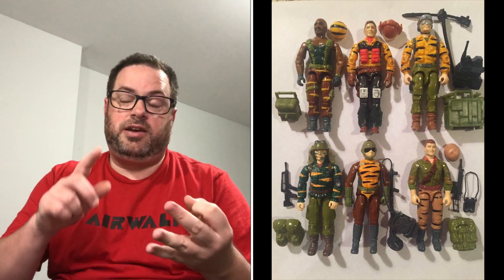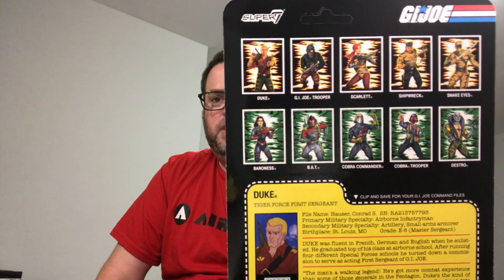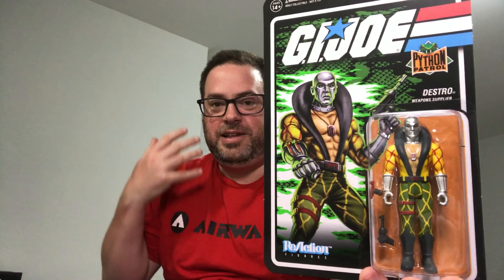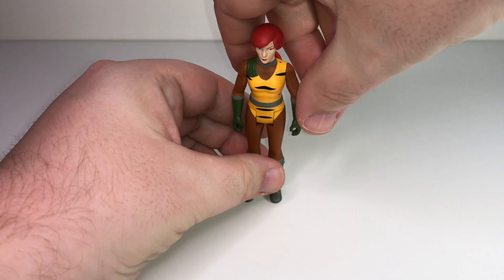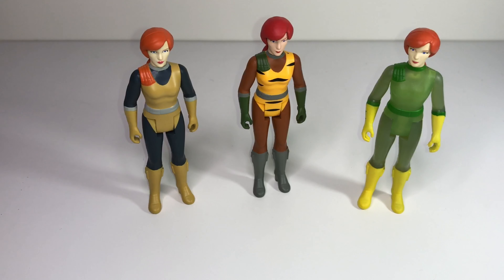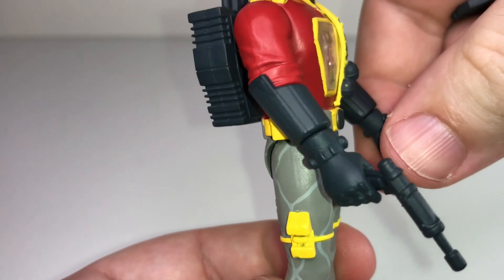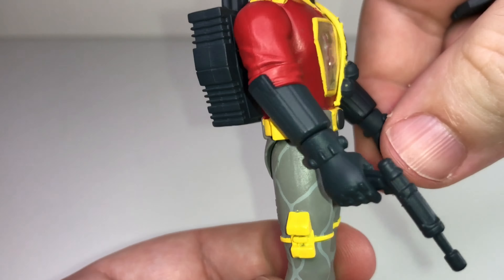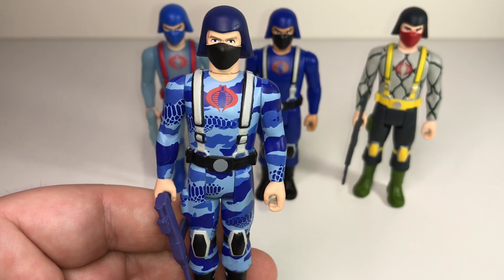G. I. Joe ReAction Figures Wave 6 Review - Tiger Force & Python Patrol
Mike’s Collection Episode 272: in this episode I review all 10 figures from wave 6 of Super7’s G. I. Joe ReAction Figure line. On the Joe side there are Tiger Force repaints of Duke, Scarlett, Snake Eyes, Greenshirt Trooper, and Shipwreck. On the Cobra side there are Python Patrol repaints of BAT, Destro, Baroness, Cobra Commander, and Blueshirt Trooper.